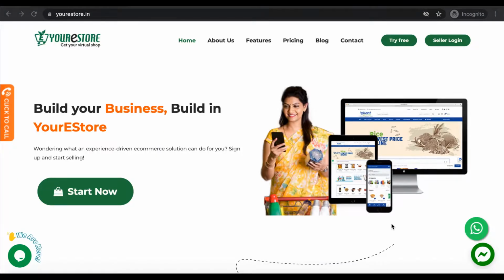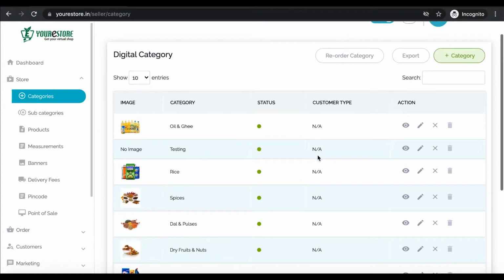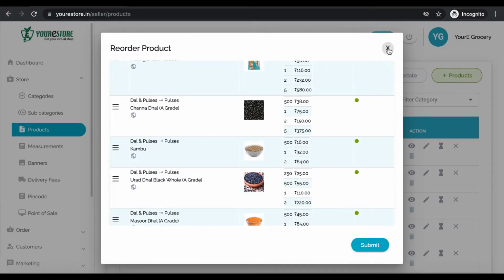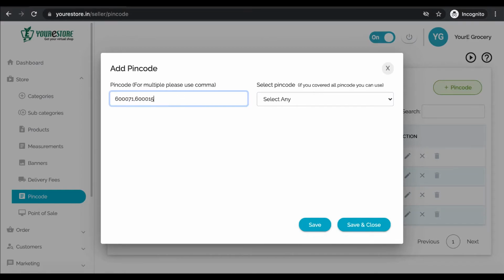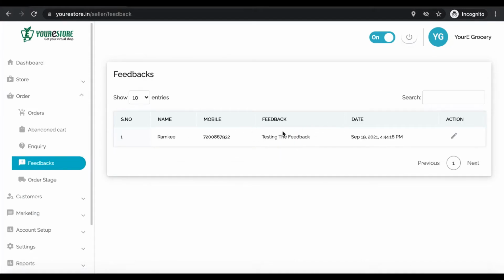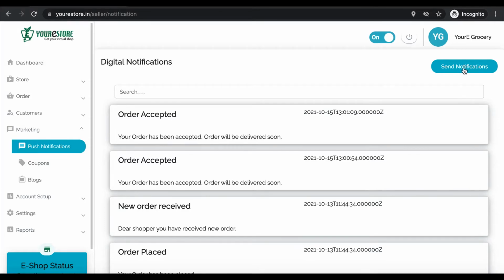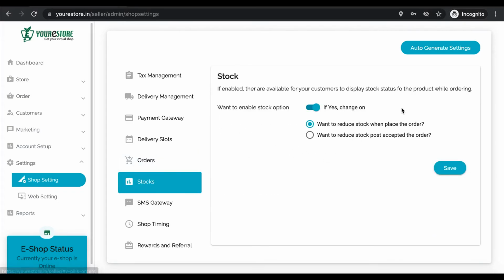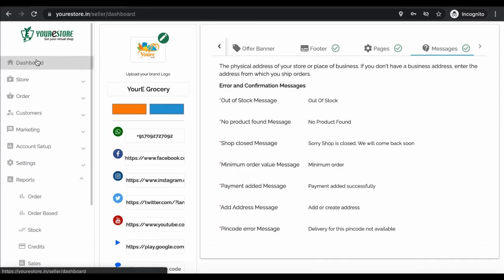Complete Seller Panel Demo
Dear customers,

This help video will guide the you better to know more - the compete seller panel demo.

For more details or register at your E-store please visit our